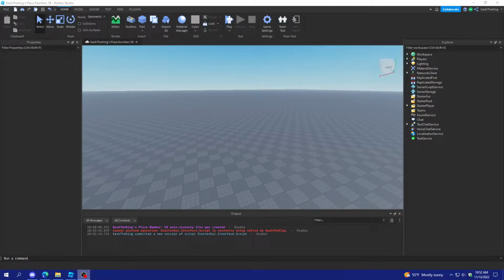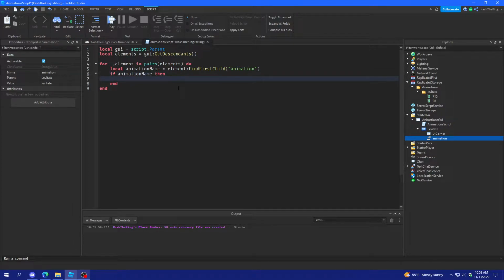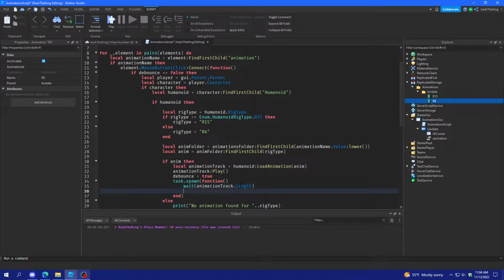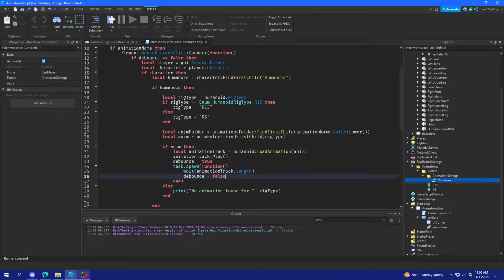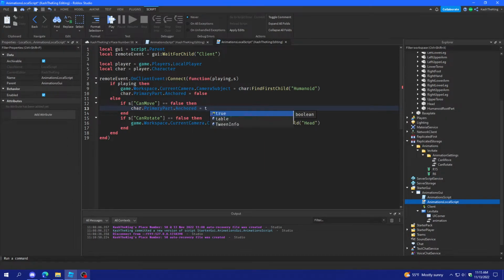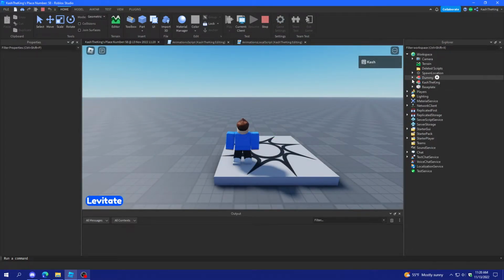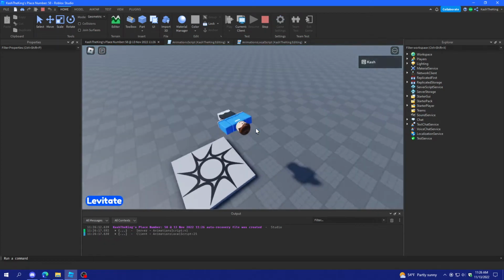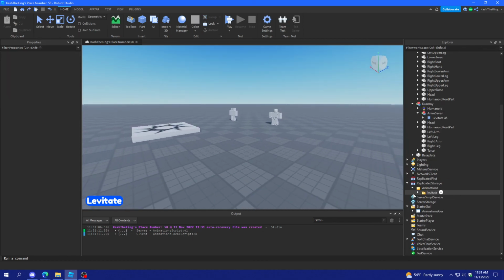How To Make an Animation Gui (Works for R6 and R15) | Roblox Studio (2022)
Today I created an Animation Gui that you can download and its really easy to use!